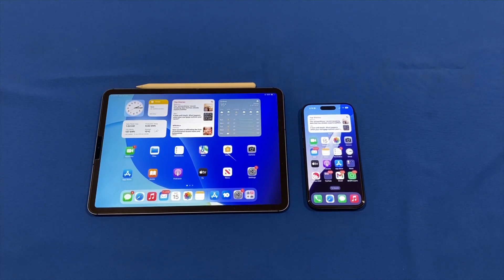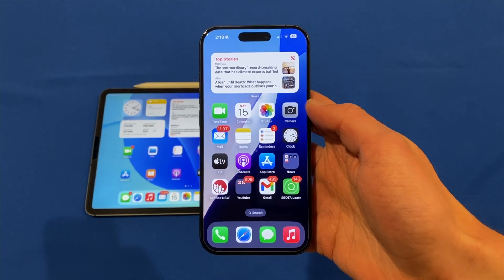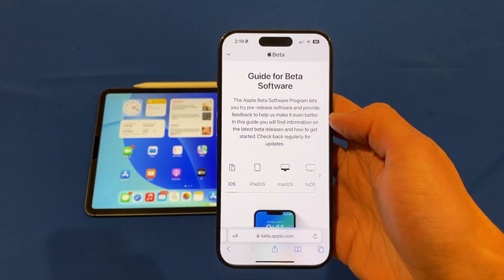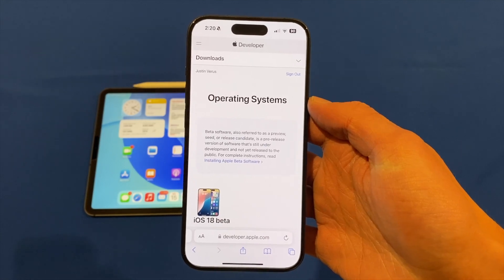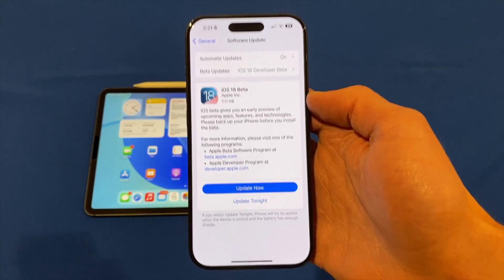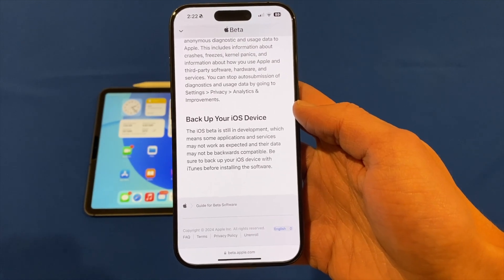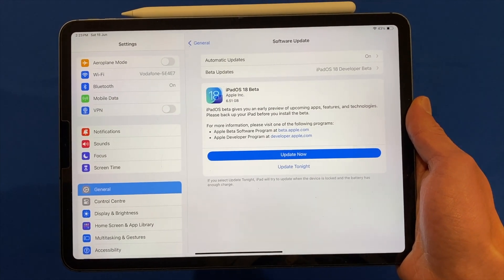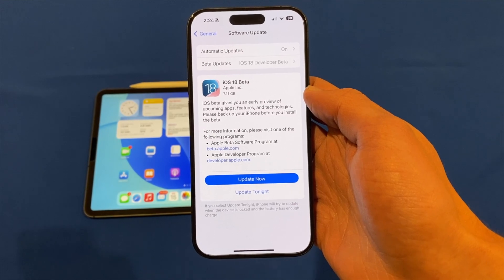How to Install the iOS 18 Developer Beta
In this video, I will be taking you through the steps on how to install the iOS 18 Developer Beta. Earlier this week, Apple announced updates to all of its platforms at its World Wide Developers Conference for 2024 (WWDC24). Following this process will allow you to install the iOS 18 Developer Beta on your iPhone or iPad. Let me know in the comments below if you would like me to make a video on how to install the macOS Sequoia Developer Beta, as well as the top new features on all of Apple's platforms.

Please Note: I would strongly advise against installing this software on your main device as it will contain bugs, issues and instabilities. It is also very important that you backup your device before installing the update, to ensure that you have something to revert back to in case you have to reinstall the operating system.